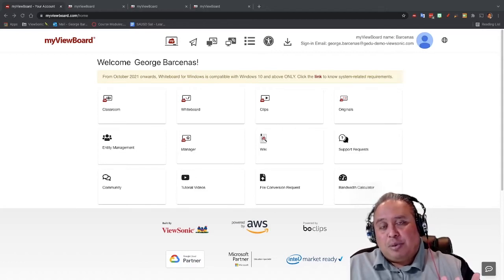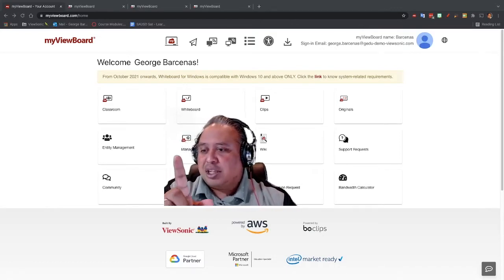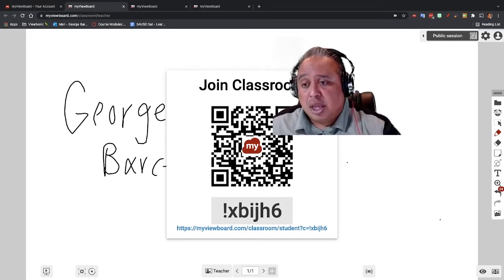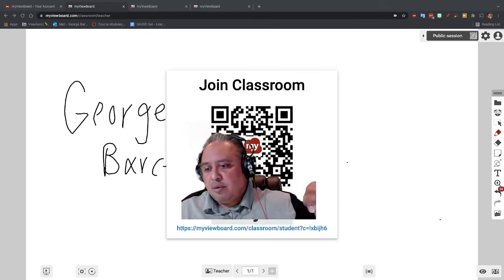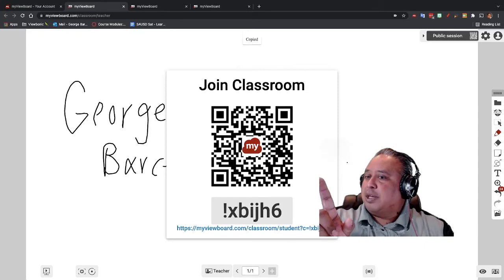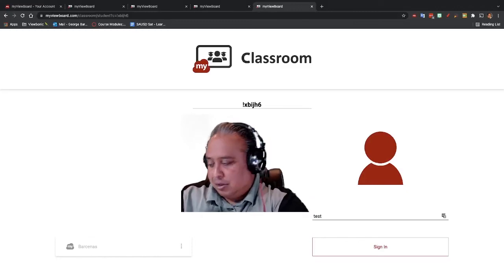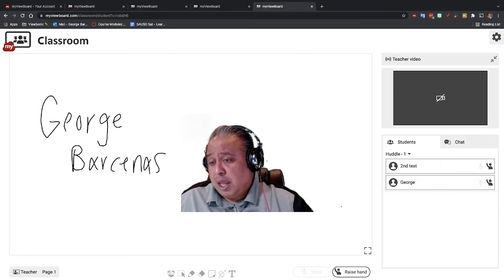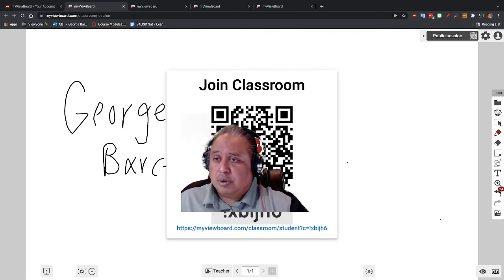myViewBoard Classroom: Joining a Session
Watch this video to learn how to enable students to join your myViewBoard session from their computer.